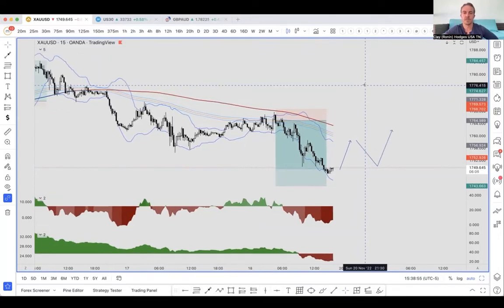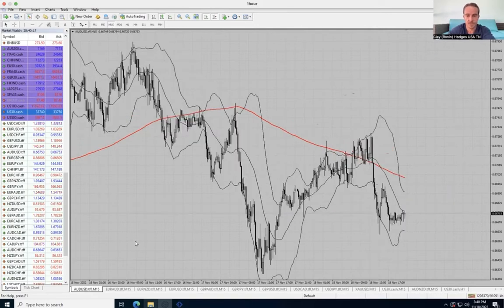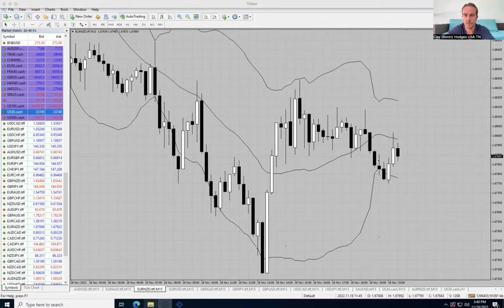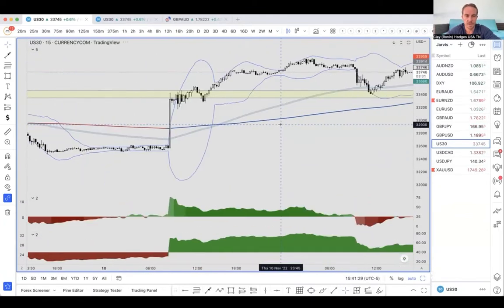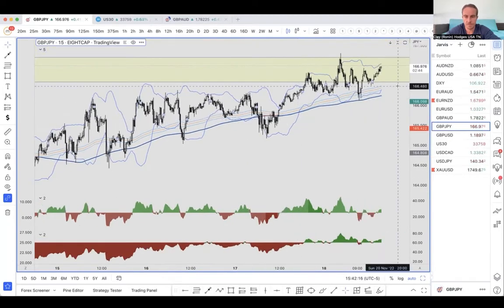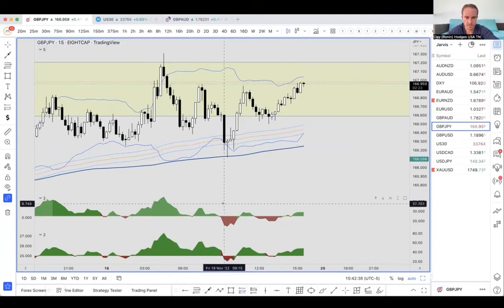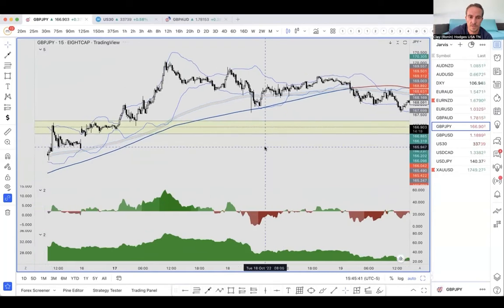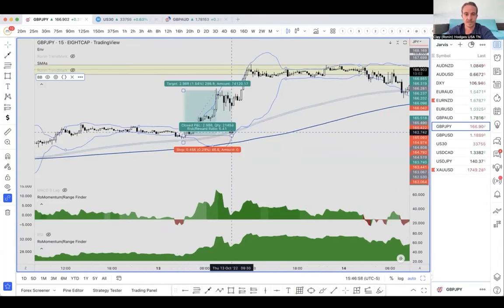EASIEST BOLLINGER BAND FOREX STRATEGY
BEST BOLLINGER BAND STRATEGY
3 Tips

Bollinger’s are one of the Key Components I use with my Bot Jarvis 🤖… I’ve found it’s one of the best tools to find entries along with identifying a trend.

Here are 3 TIPS that make it SUPER EASY to identify trends and start finding Sniper Entries using Bollinger Bands. 😎
Check out some of the Wins in the Group from our Group Trial Challenge to Learn the Strategy!💪

When you’re ready to dive deeper, access our EA Bot, and LEARN THIS SYSTEM as a group